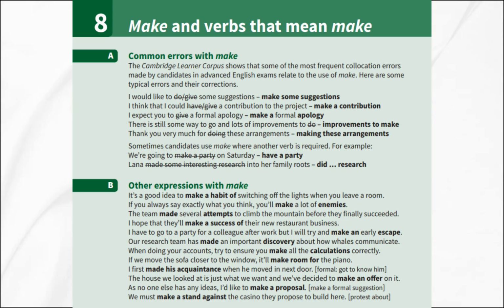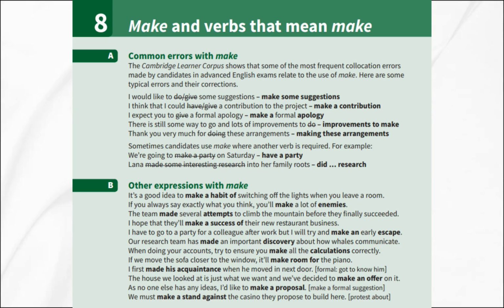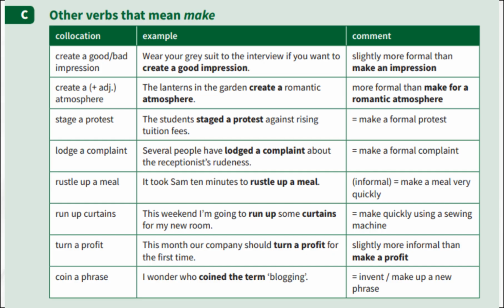08 Mαkє αnd Vєrbѕ Thαt Mєαn Mαkє